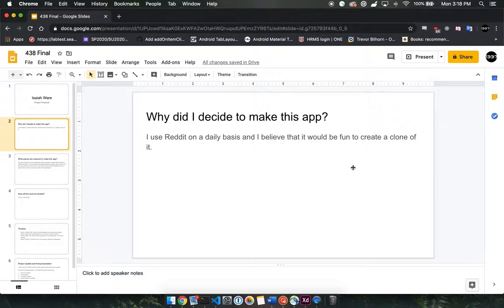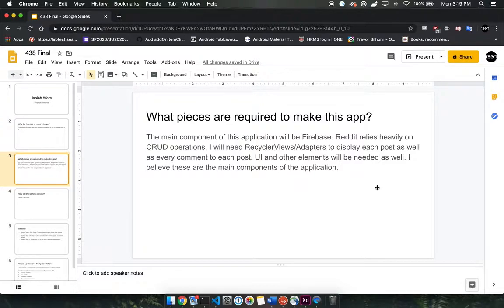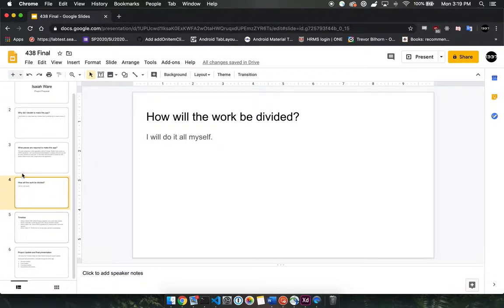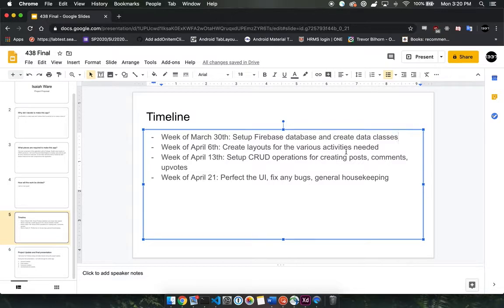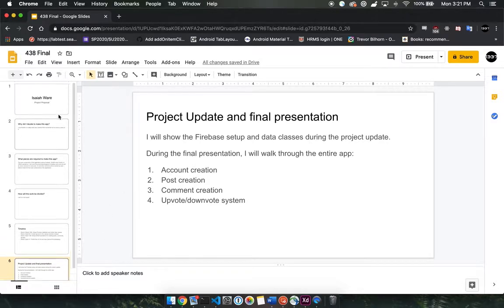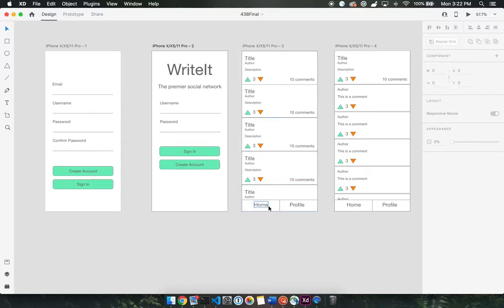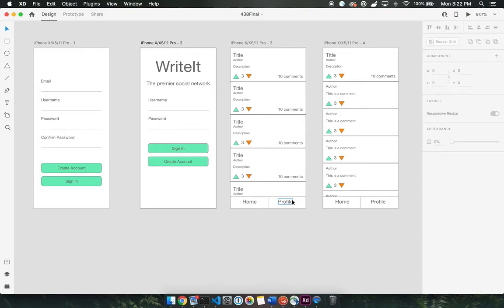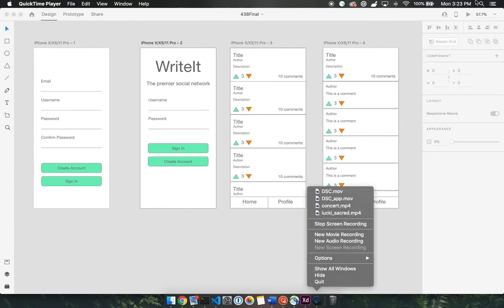438 Final Presentation - Isaiah Ware